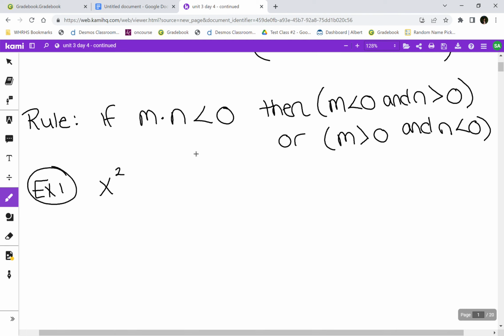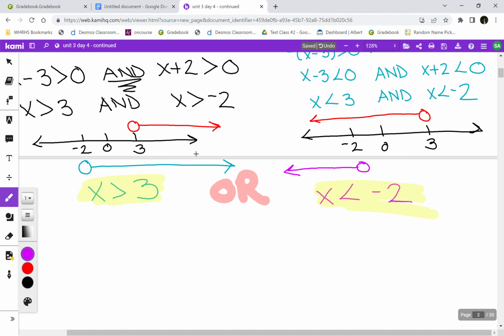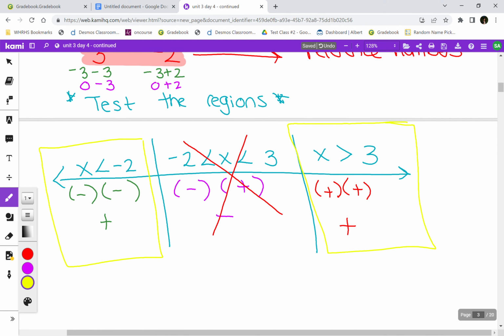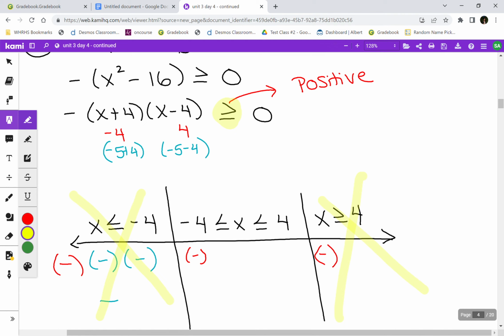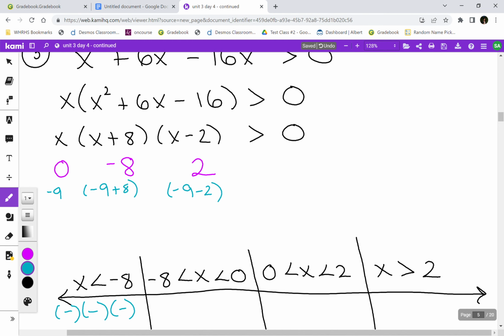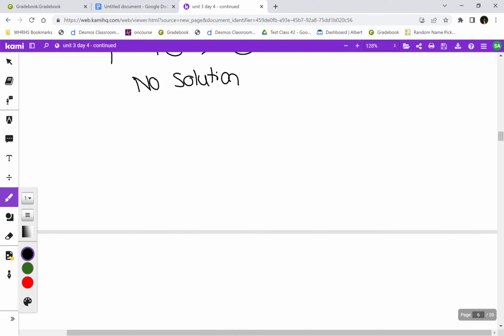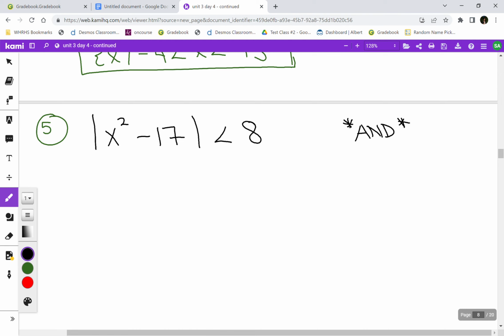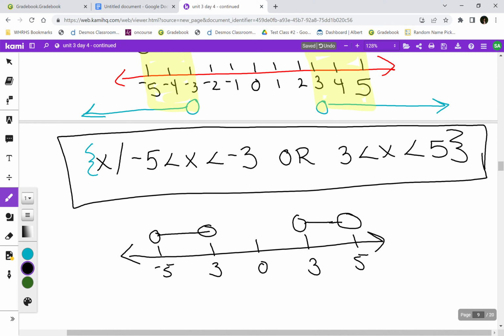Algebra 2 H - Unit 3 day 4 continued - solving quadratic inequalities